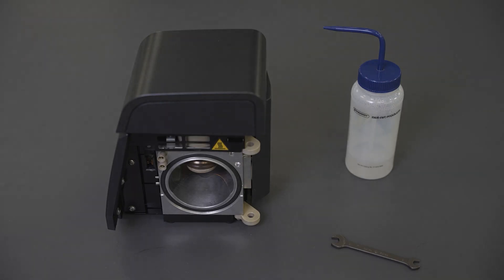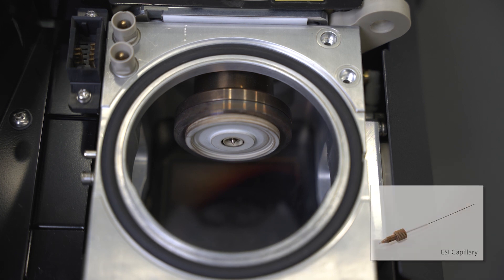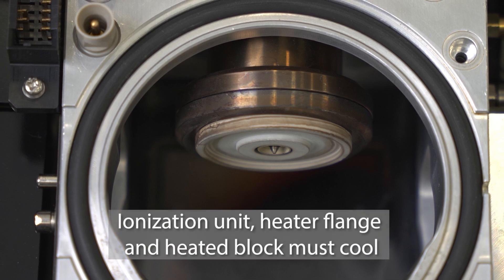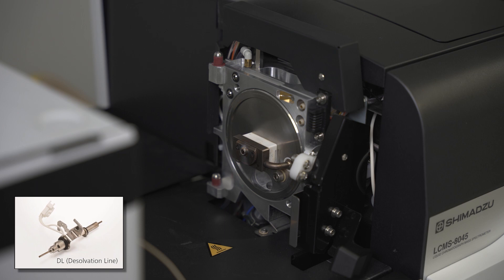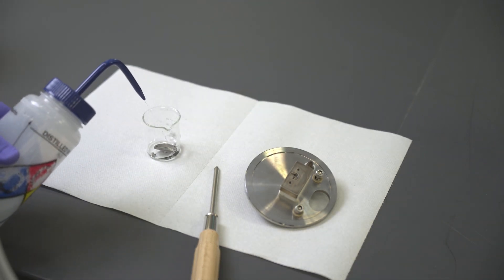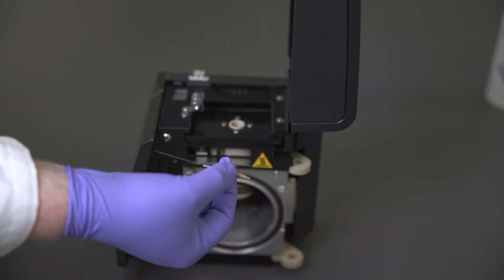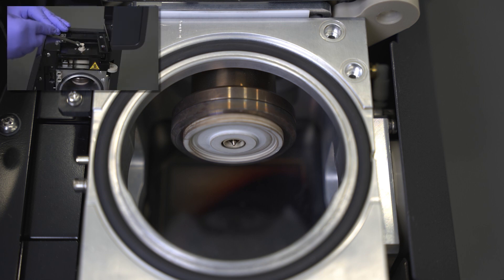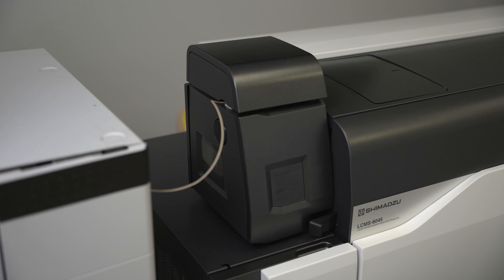How to Clean the Ionization Source on a Shimadzu Triple Quadrupole Mass Spectrometer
In this how-to video, we'll guide you through the process of cleaning the ionization source on Shimadzu Triple Quadrupole Instruments. The ionization source is a critical component responsible for generating ions from the sample, and regular maintenance is essential to ensure optimal performance and longevity of your instrument.

Follow along as we demonstrate step-by-step instructions on how to safely and effectively clean the ionization source, including removing any built-up contaminants and residue that may affect sensitivity and accuracy. We'll provide useful tips and best practices to help you maintain your Shimadzu Triple Quadrupole Instrument in top condition.

Whether you're a seasoned user or new to mass spectrometry, this comprehensive guide will empower you to confidently clean the ionization source and keep your instrument running smoothly. Don't let maintenance tasks overwhelm you - with our expert advice, you'll be able to maintain peak performance and achieve reliable results with your Shimadzu Triple Quadrupole Instrument.

0:00 – Introduction
0:20 - Instruction Manual Reference
0:34 - Tools Needed
0:44 - Remove PEEK tubing
0:56 - Remove Ionization Unit
1:06 - Retracting the ESI Capillary
1:15 - Optional-Removing the ESI Capillary
1:48 - Cleaning the ionization unit
2:20 - Cleaning of the heater block and flange
2:35 - Optional-Cleaning the heated block and heater flange if severely soiled
3:46 - Fitting the new capillary with PEEK nut.
4:08 - Installing the new ESI capillary assembly into the source
4:18 - Readjust ESI needle
4:42 - Mount the ionization unit
4:50 - Reconnect LC tubing
4:57 – Conclusion